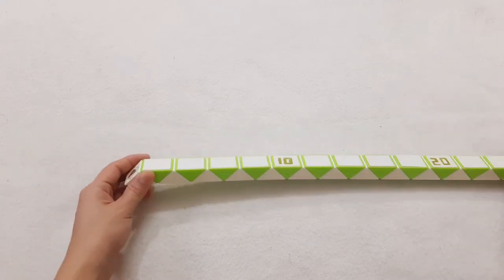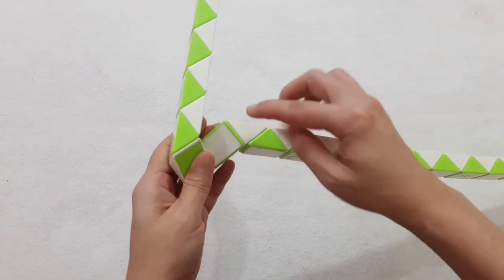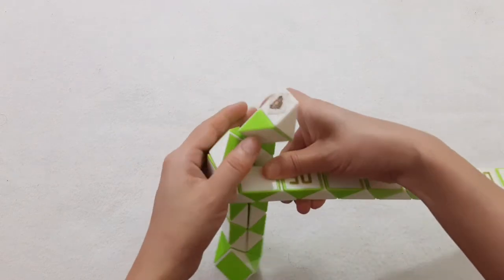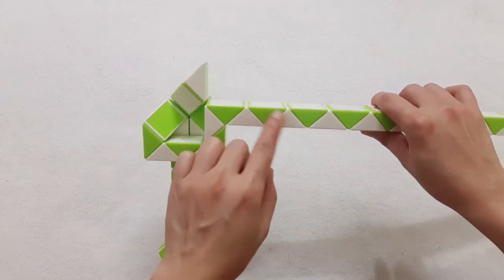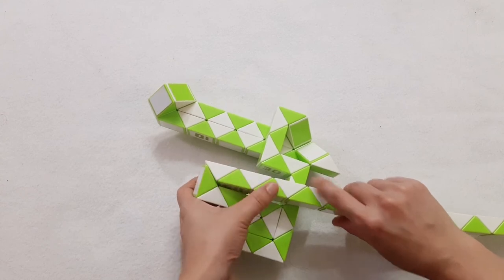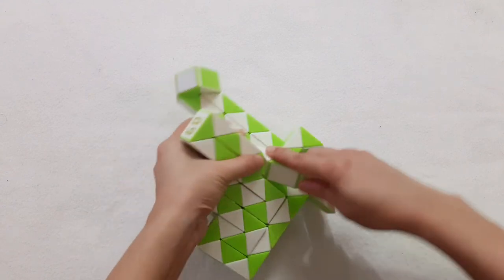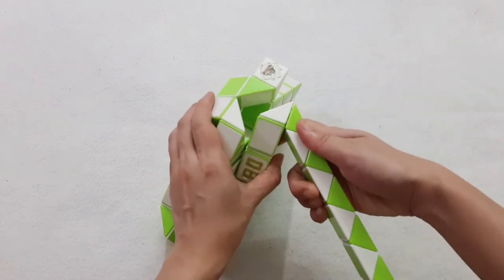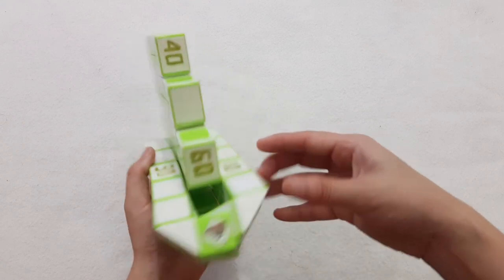Magic Snake Puzzle or Xếp Hình Rắn 96 Pieces - Sailboat